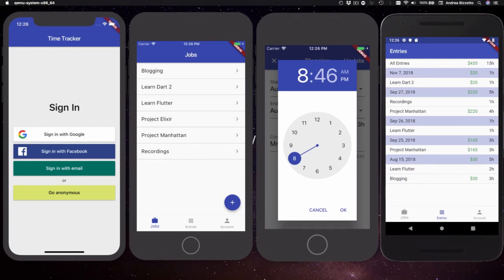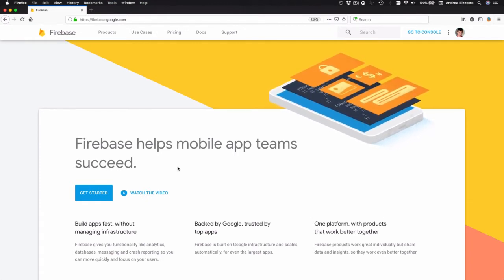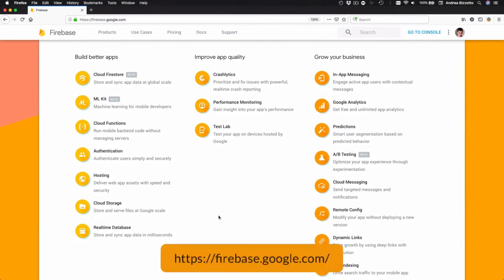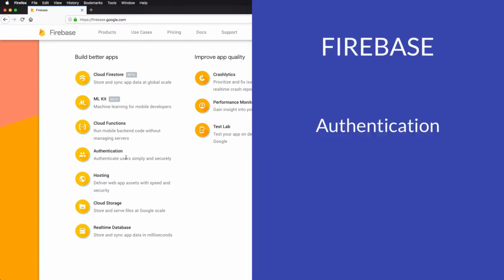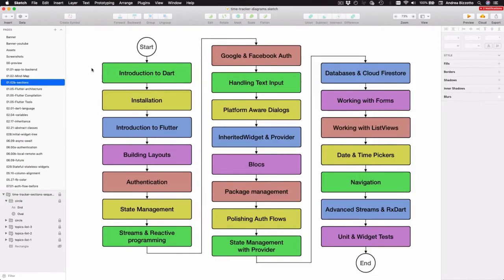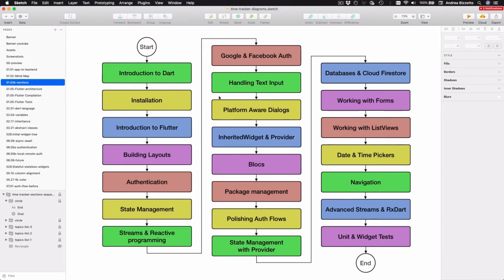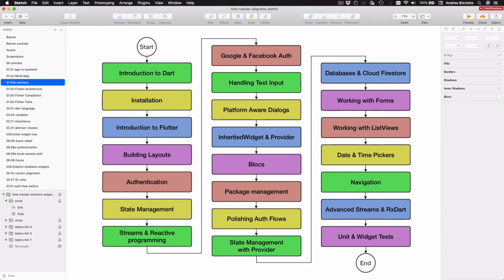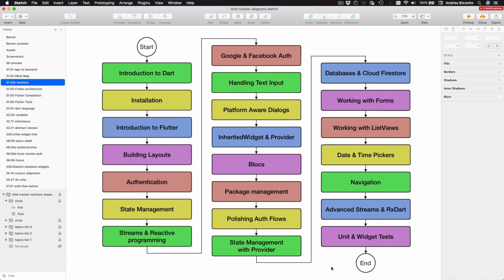02.Flutter Course Content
In this video we are going to discussed about the course content of this flutter course.